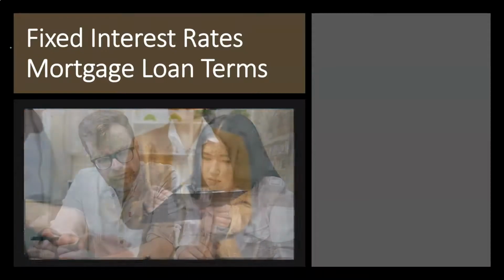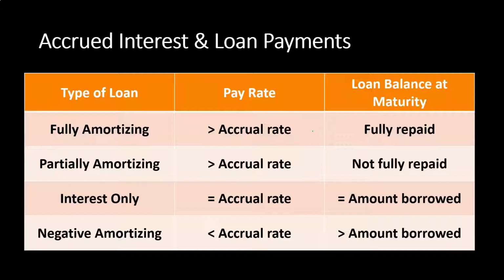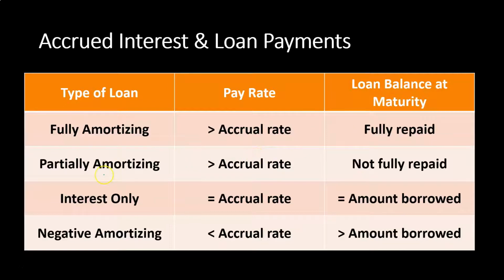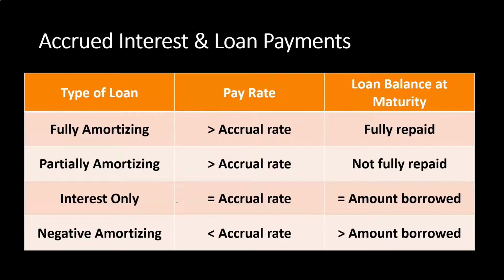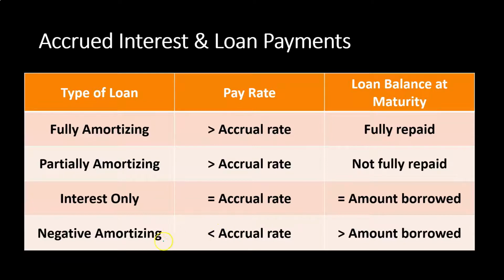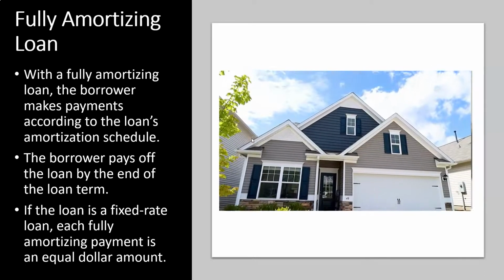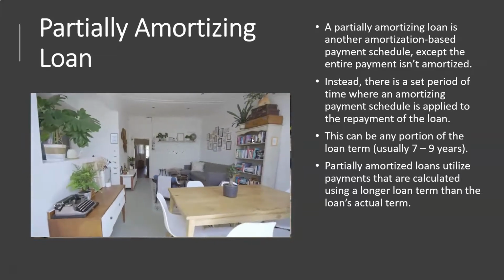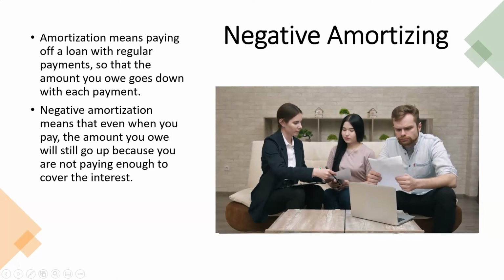Fixed Interest Rates Mortgage Loan Terms 4020 Real Estate Investing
Fixed Interest Rates Mortgage Loan Terms
🏡💼 Welcome to our comprehensive guide on real estate investment and understanding mortgage loan terms with fixed interest rates! 📈 In this video, we dive into the nuances of loan structures and how they can vary within the real estate industry. Whether you're a lender, a borrower, or just curious about the financial landscape of real estate, you'll gain valuable insights from this detailed exploration. 🏠💰

Here's what you'll learn:

The standard structures of loans in real estate and why they're widely used.
How fixed interest rates impact the components of a loan.
The differences between fully amortizing loans, partially amortizing loans, interest-only loans, and negative amortizing loans.
How the amortization schedule affects your loan balance and payments over time.
By understanding these concepts, you'll be better equipped to make informed decisions about your investments or navigate your mortgage with confidence. 🛠️📉

No need for timestamps; this description provides a clear roadmap of the video content! 🗺️✅

Get ready to elevate your knowledge and potentially improve your investment strategies with our expert breakdown. Let's raise the stakes with real estate! 🚀📚